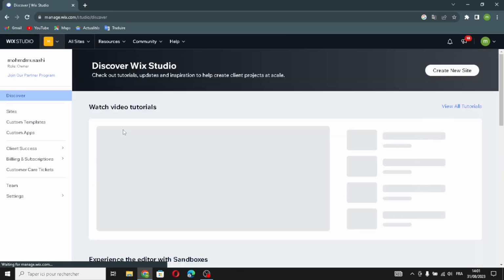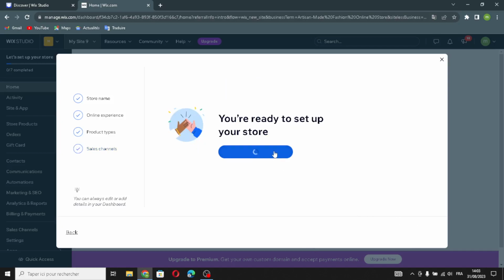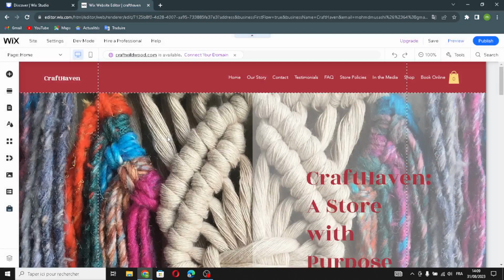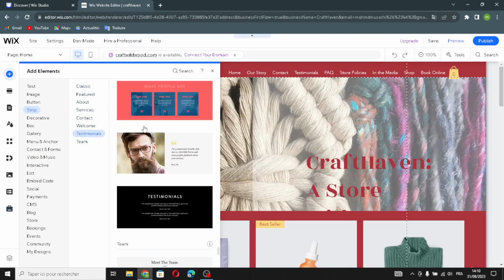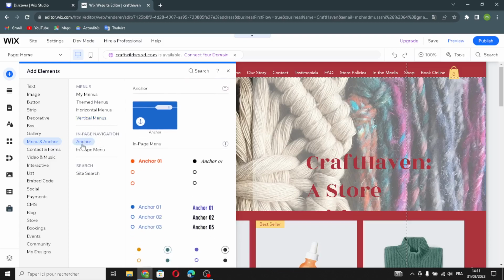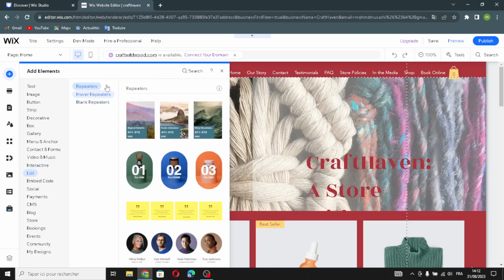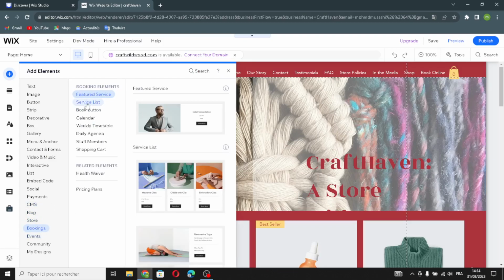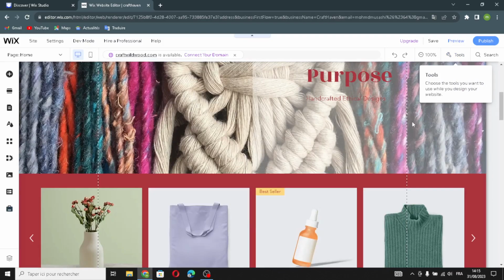How To Create a Professional Local Artisan Marketplaces Ecommerce Website Store on Wix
How To Create a Professional Local Artisan Marketplaces Ecommerce Website Store on Wix 2023

in this video we discuss :